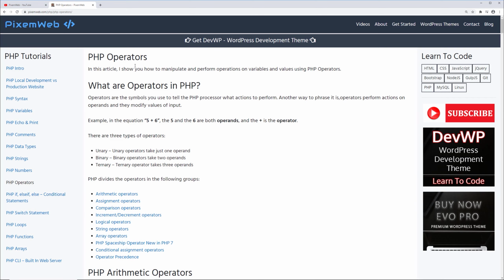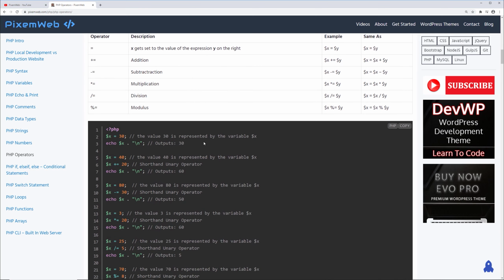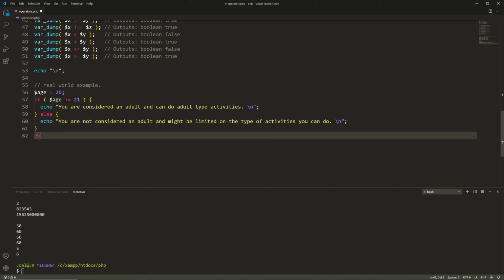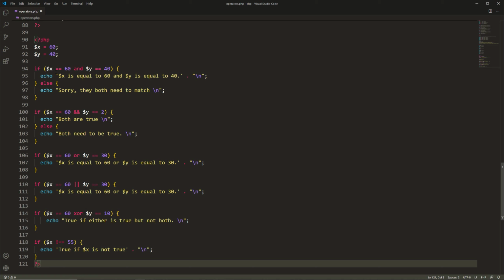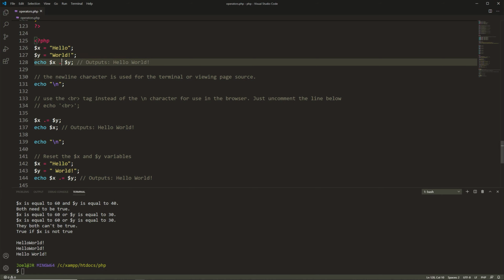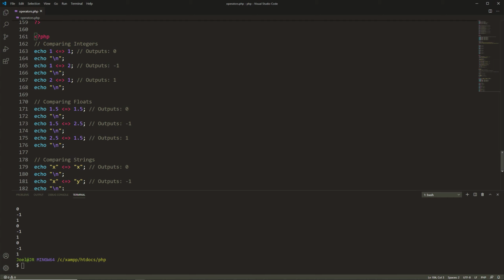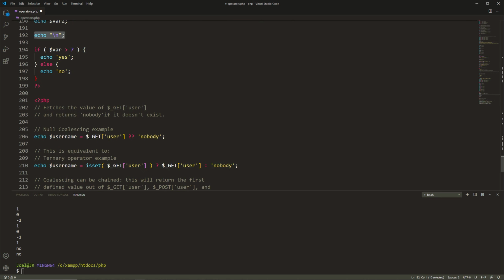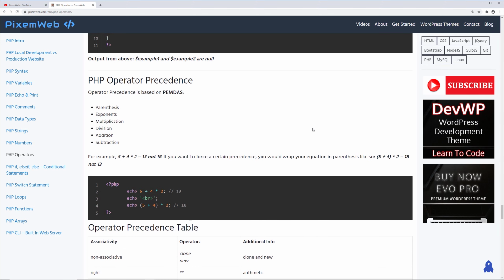Learn PHP Operators - Basics to Advanced - Ternary, Null Coalescing & Spaceship Operator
In this Deep Dive into PHP Operators, Tutorial for Beginners, I show you how to work with the Basic PHP Operators and Advanced Operators like the Ternary Operator, Null Coalescing Operator and the Spaceship Operator.

Feel free to copy the code and work through them as I explain how each operator is used.

I also explain PHP Operator Precedence and why it matters. You might be familiar with the acronym PEMDAS which stands for parenthesis, exponents, multiplication, division, addition and subtraction. This is where knowing Algebra can be helpful when coding.

This is important to understand when working with PHP Operators. You want to make sure that you are clear and deliberate in how you write your code logic.

These are some of the PHP Operators I cover in this video:
Arithmetic Operators
Assignment Operators
Logical Operators
Comparison Operators
String Operators
Array Operators
Ternary Operator
Null Coalescing Operator
Spaceship Operator

This video is part of my playlist dedicated to giving you a solid foundation in PHP before we move onto more advanced topics.

My ultimate goal is to help you become a Professional PHP Developer.

By using the links above, I might make a few dollars which helps me to dedicate time creating content. I appreciate your support.